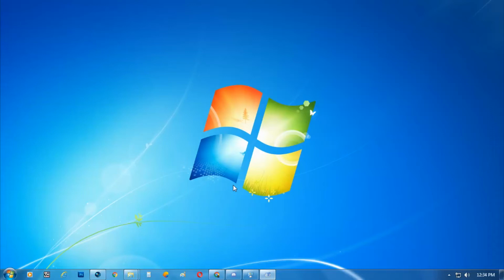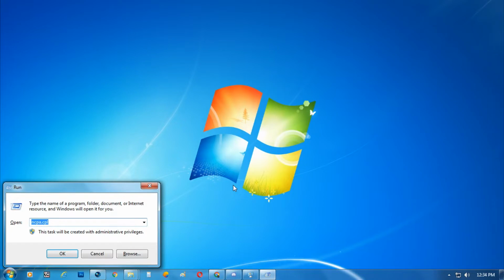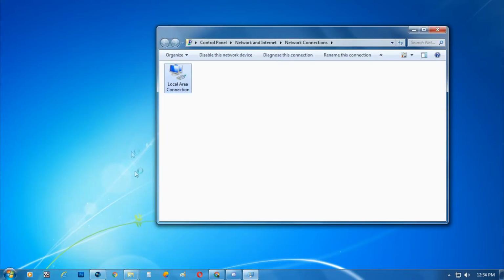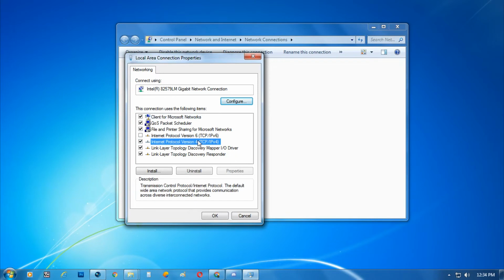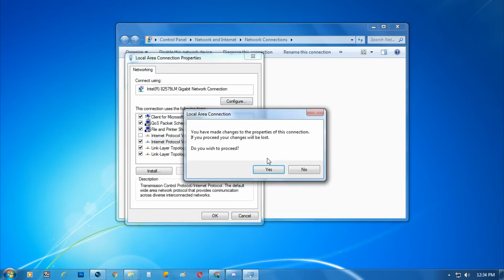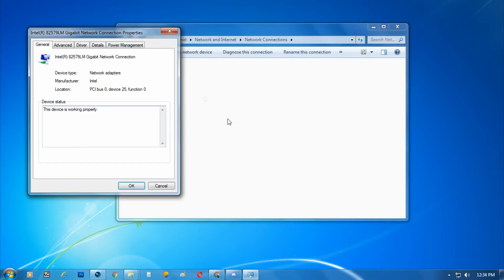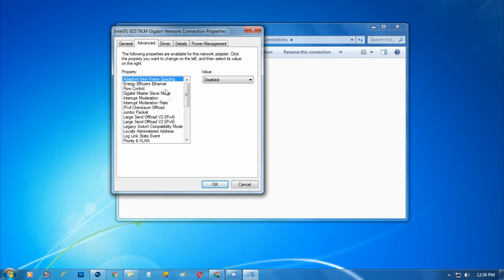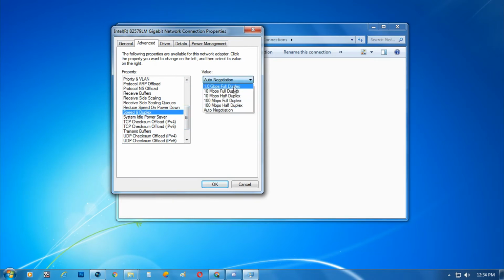How To fix Internet Connecting and Disconnecting Problem | Network Cable Unplugged (Solved)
In this video I will show you guys how to fix internet connecting and disconnecting problem on your pc .

1. Mic
2. Microphone Stand
3. Headphone
4. Phone
5. Strip LED Light